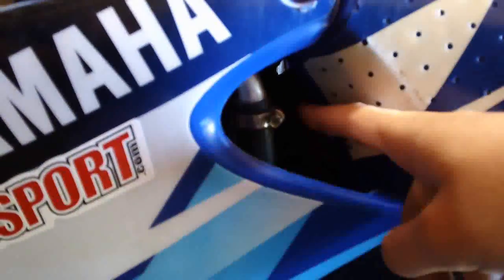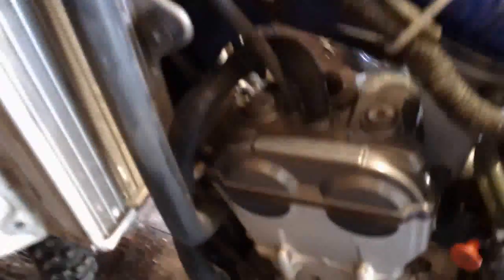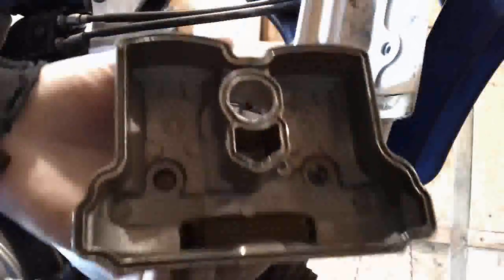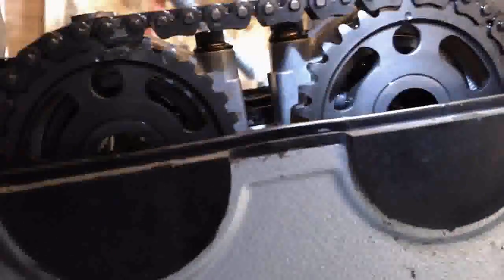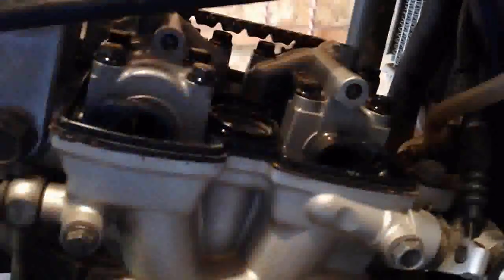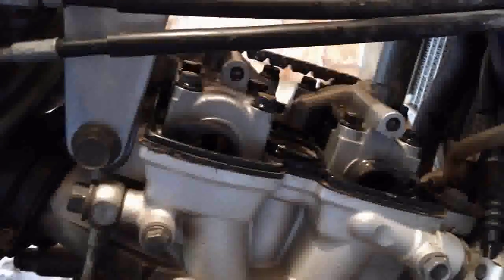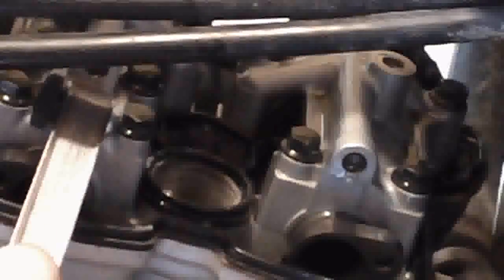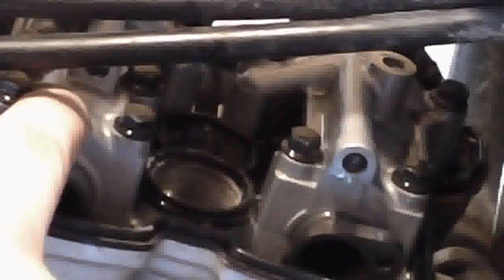How To: Check Valve Clearence and Re-Shim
In this video I will show the basic procedure on checking valve clearances and I will explain how to change the shims and why you need to.